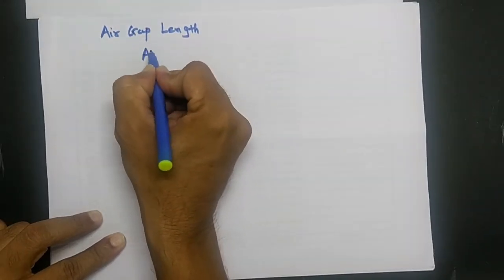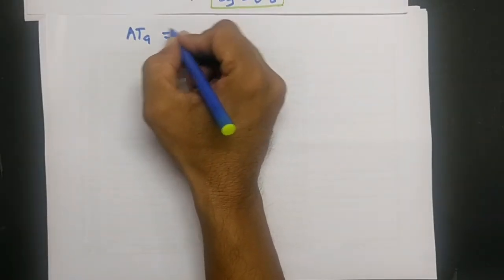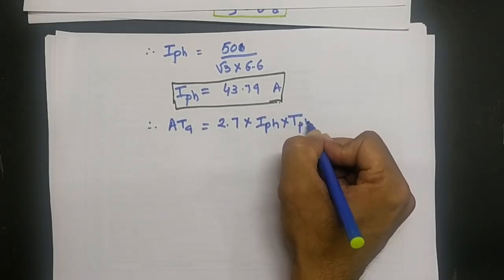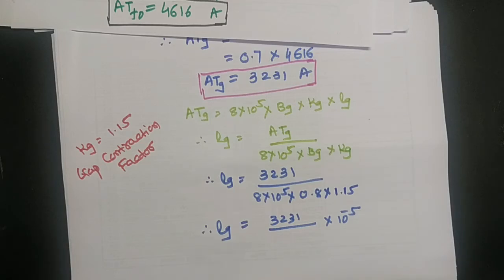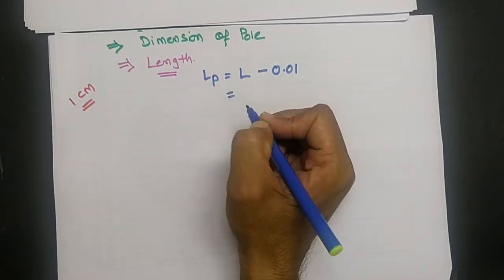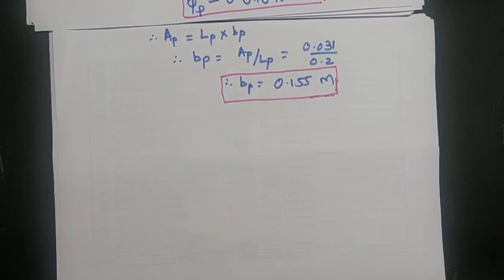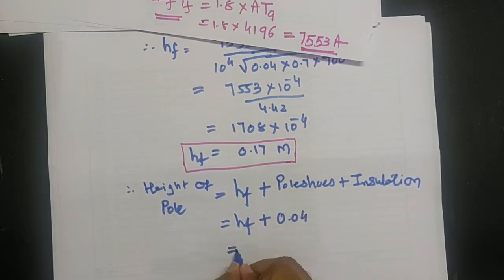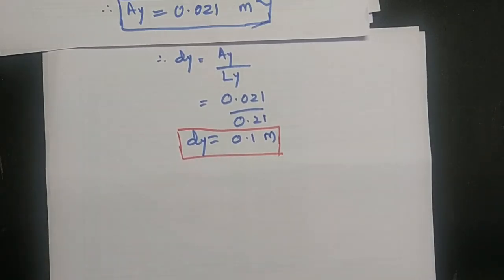Field System Design for 500 KVA Salient Pole Alternator |Design of Synchronous Machine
This video explains about step by step procedure to design field system for 500 KVA salient pole synchronous alternator
Air gap length
Rotor Diameter
Peripheral Speed
Pole Dimension (Length, Width & Height of the pole)
Height of Field Winding
Depth of Core